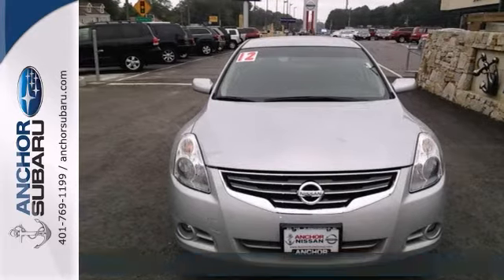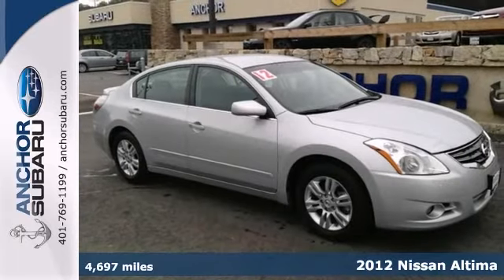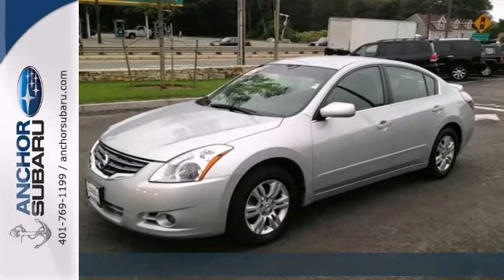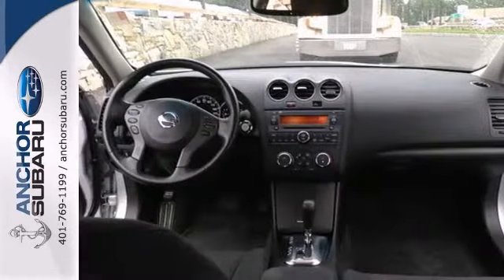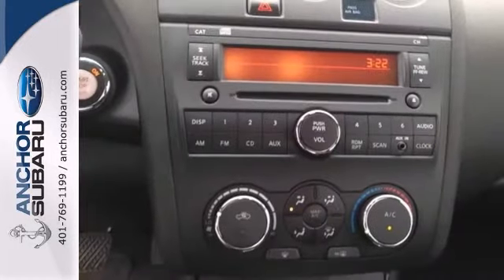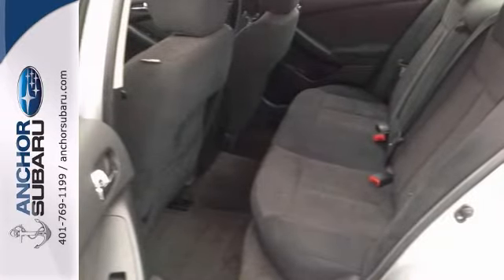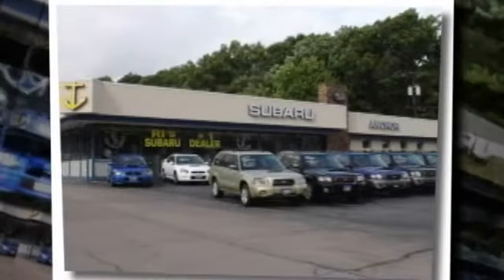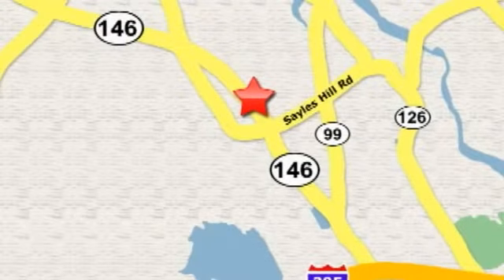2012 Nissan Altima Providence RI North Smithfield, RI PN1716-12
Year: 2012
Make: Nissan
Model: Altima
Trim: 2.5 S
Engine: I-4 cyl
Transmission: Automatic
Color: Brilliant Silver
Interior: Frost
Mileage: 4697
Stock #: PN1716-12
4K MILES. AUTOCHECK ONE OWNER VEHICLE WITH VEHICLE BUYBACK GUARANTEE, STILL UNDER BALANCE OF FACTORY WARRANTY (3/36 BUMPER TO BUMPER, 5/60 POWER TRAIN). 32 MPG, FULL POWER OPTIONS, ELECTRONIC STABILITY CONTROL, CVT AUTOMATIC TRANSMISSION. FINISHED IN BRILLIANT SILVER METALLIC. Anchor Certified. Why Anchor when choosing a pre owned vehicle? We hand pick and individually scrutinize every vehicle offered for retail, ensuring only the finest cars, both cosmetically and mechanically are offered to you, and with an average of $1800 spent on each vehicle, the Anchor Auto Group is confident we offer the best overall value for all our vehicles. This 2012 Nissan Altima 2.5 S is nicely equipped with features such as Convenience Package (8-Way Power Driver Seat, Auto On/Off Headlights, Auto Up/Down Passenger Window, Door Key Cylinder Window Up/Down, Dual Illuminated Vanity Mirrors w/Extensions, Keyfob Auto Windows Down, Leather-Wrapped Steering Wheel, and Steering Wheel Audio Controls), 4-Wheel Disc Brakes, 6 Speakers, ABS brakes, Air Conditioning, AM/FM radio, AM/FM/CD Radio, Anti-whiplash front head restraints, Bodyside moldings, Brake assist, Bumper to bumper warrantiy up to 100k available. Ask for more details on extended warranty packages, Bumpers: body-color, CD player, Clean AutoCheck history., Delay-off headlights, Driver door bin, Driver vanity mirror, Dual front impact airbags, Dual front side impact airbags, Electronic Stability Control, Four wheel independent suspension, Front anti-roll bar, Front Bucket Seats, Front Center Armrest w/Storage, Front reading

Address:
949 Eddie Dowling Hwy